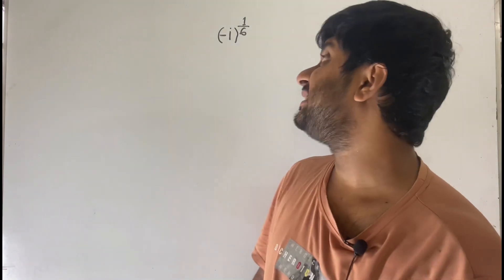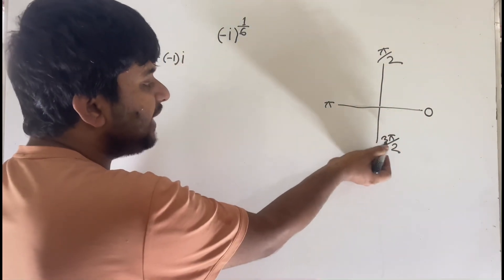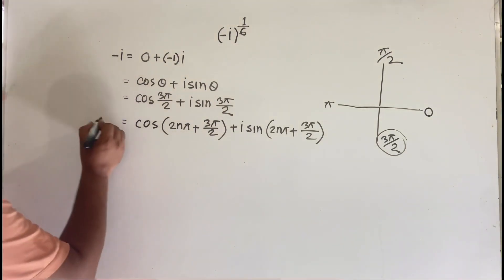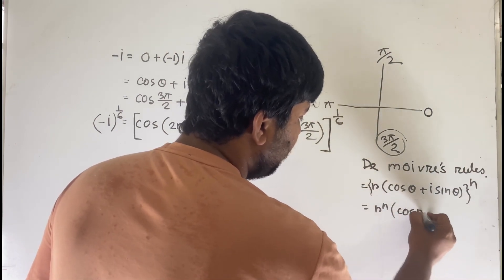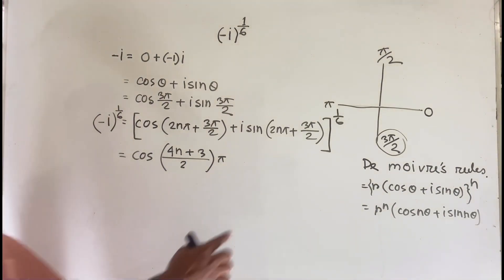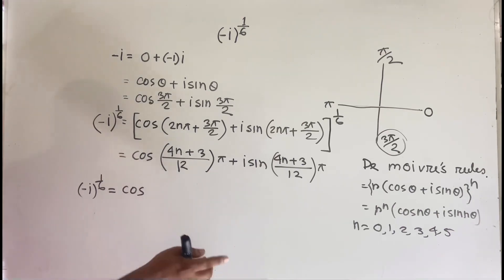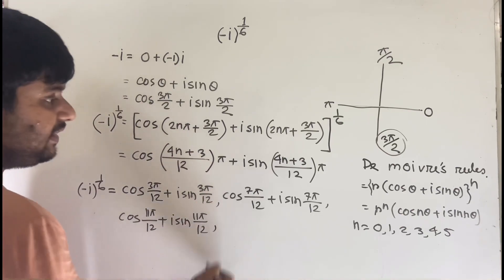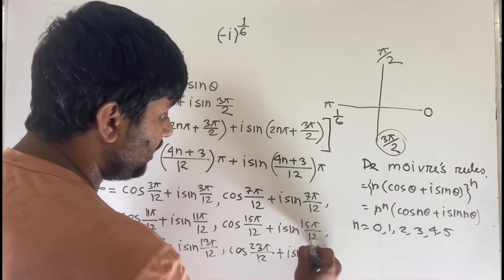A Wonderful Math Question With Complex Number. Square Roots of Complex Number. (-i)^1/6